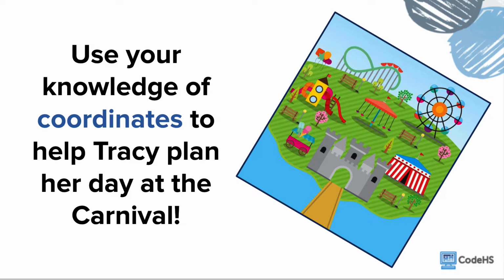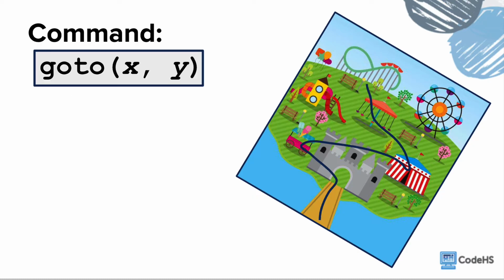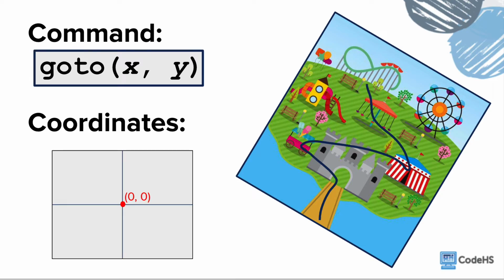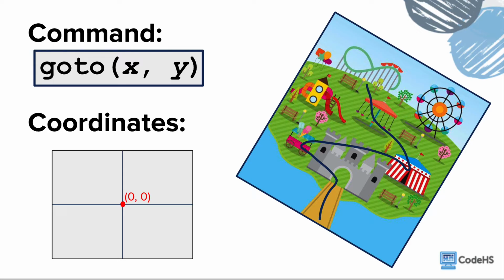Enter the Carnival- Tracy Adventures 1